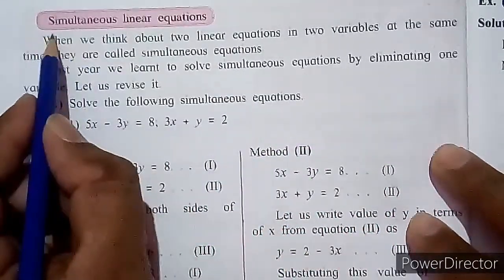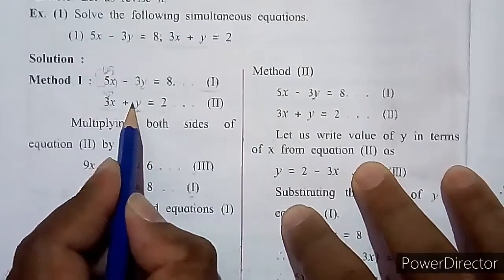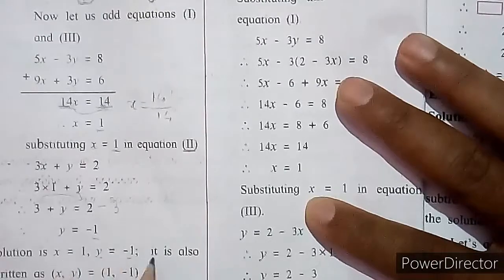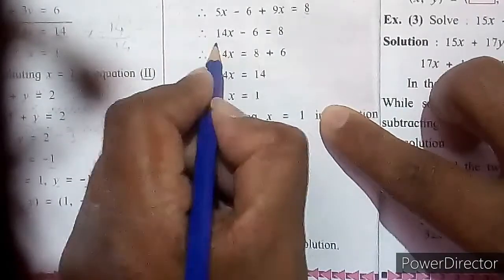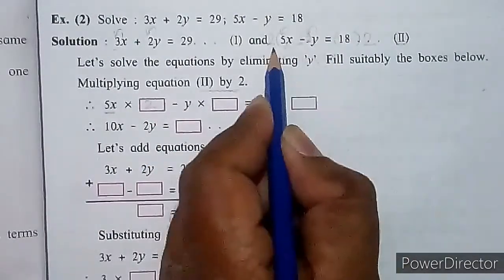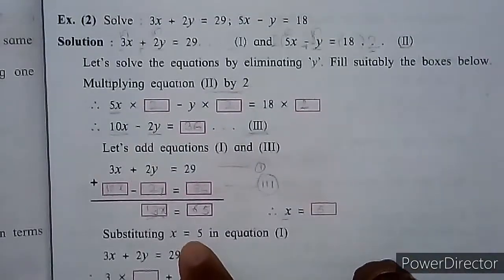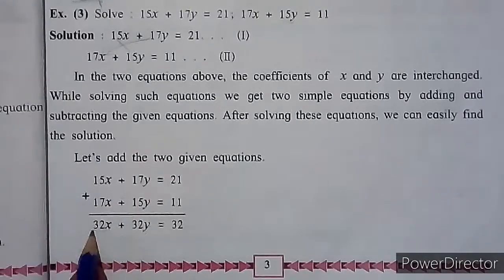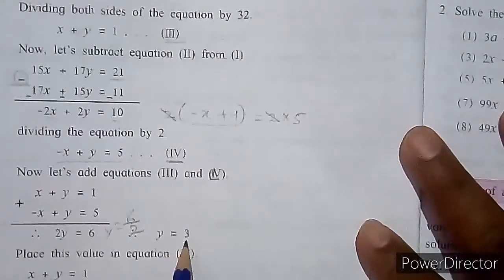Solved Problems On Page 2, 3 & 4 || Linear Equations In Two Variables || Class 10 || Maharashtra Boa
Hi dear students & respected viewers

This video is about solved problems on page 2,3 & 4   math 1 Maharashtra board